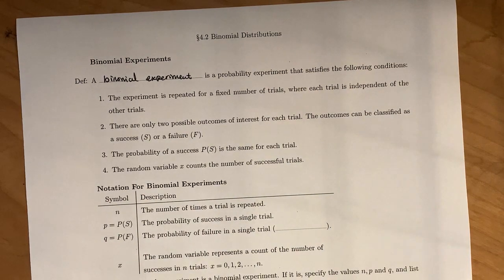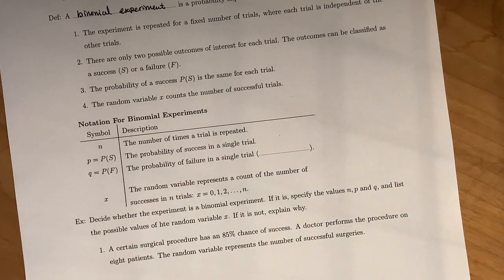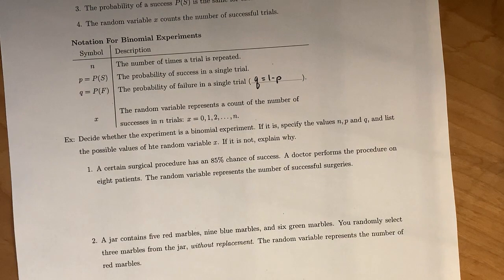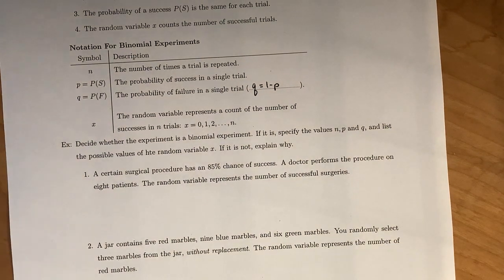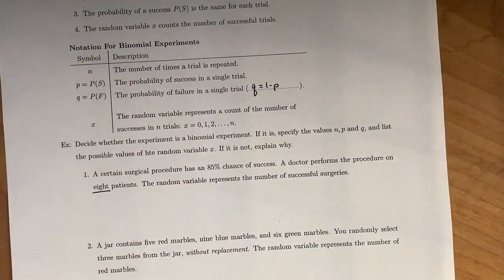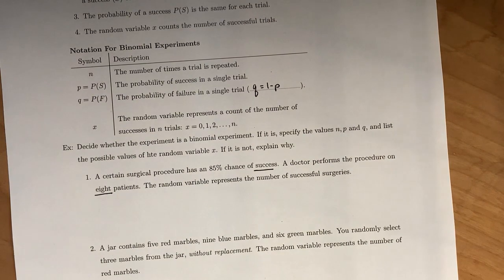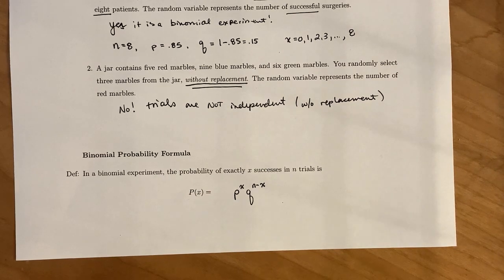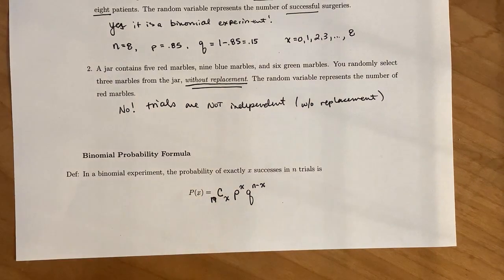4 2 Notes Page 1